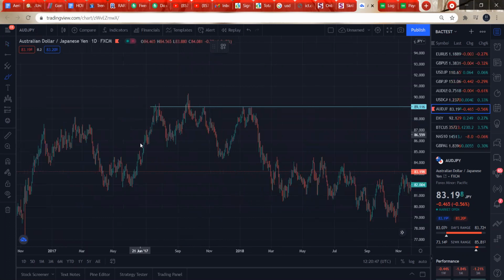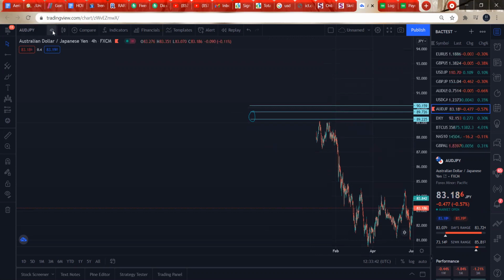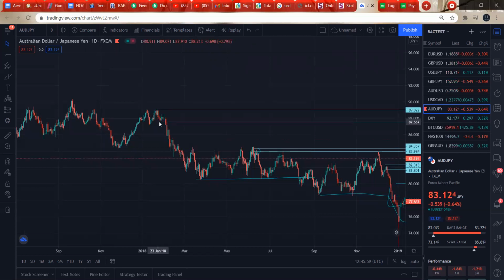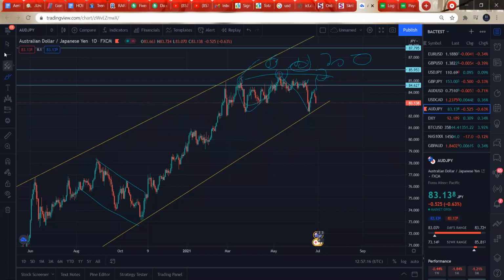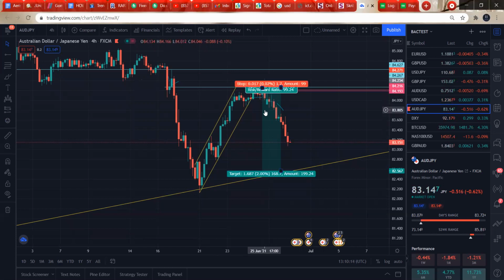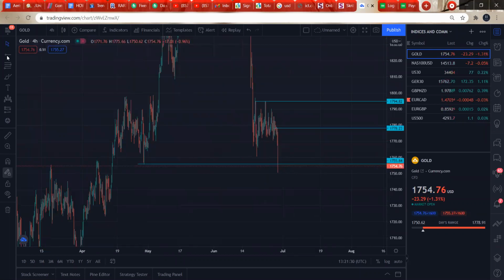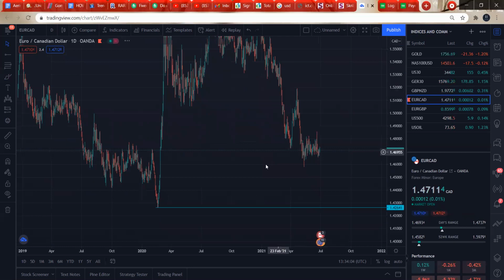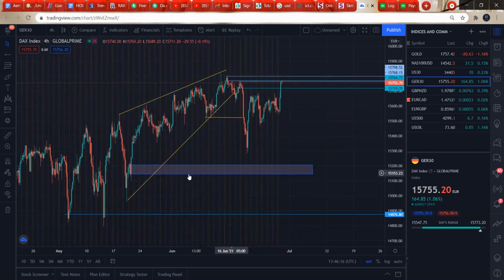HOW TO FIND ORDERBLOCKS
ORDER BLOCKS ARE THE MOST ESSENTIAL PART OF A TRADER,THIS ONE IS A MUST WATCH